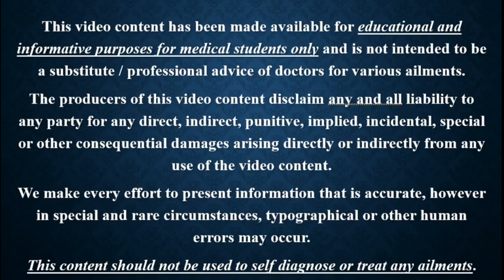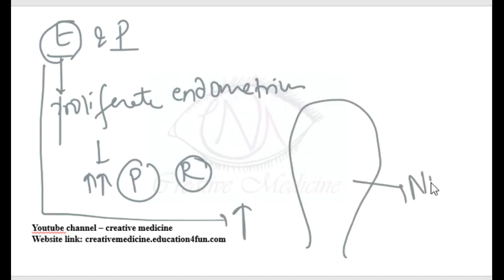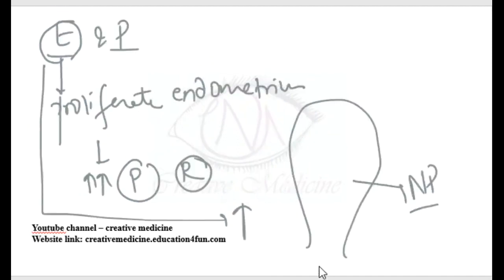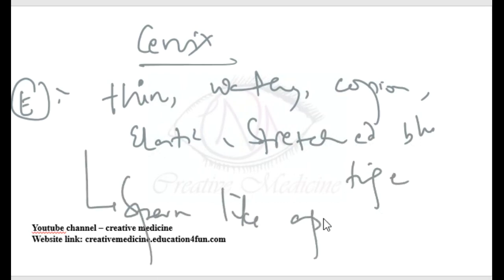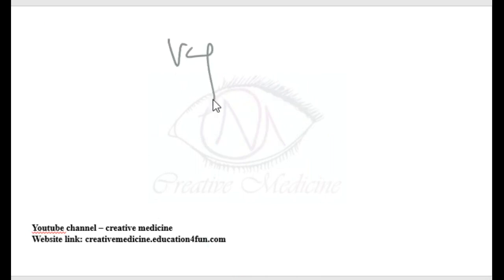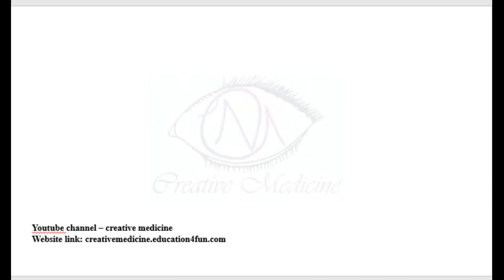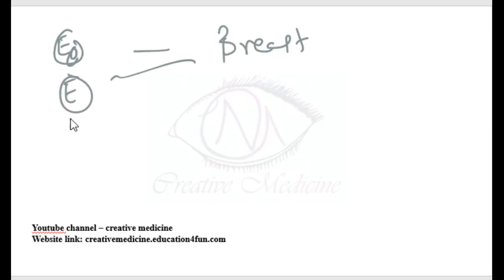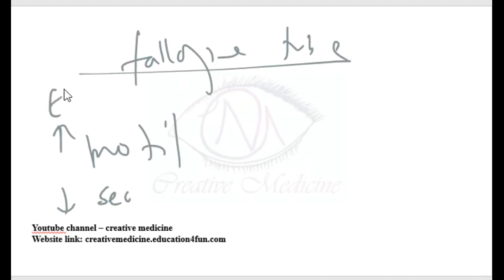Lec 9 Natural Progesterone